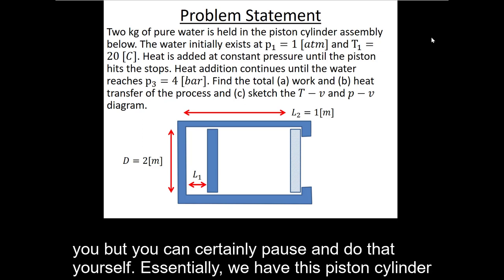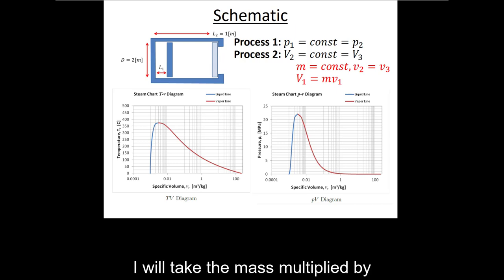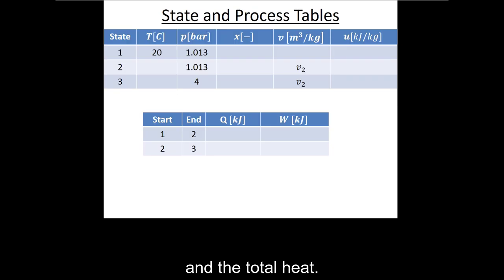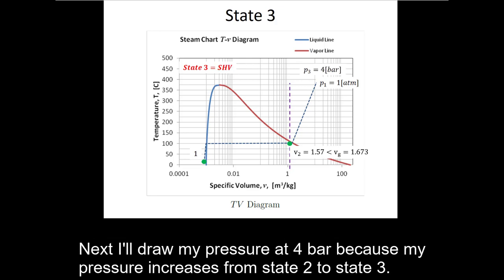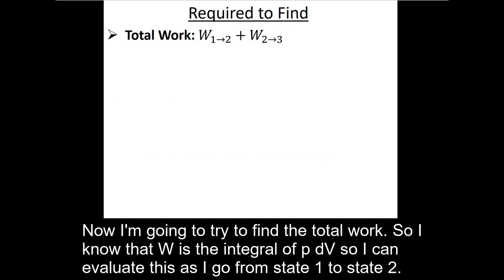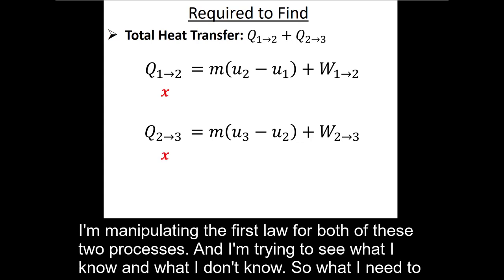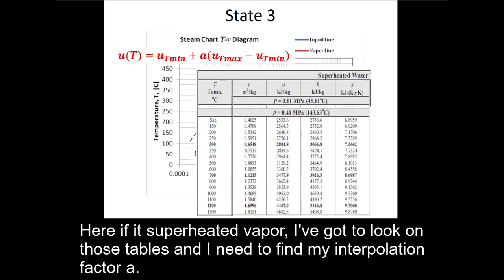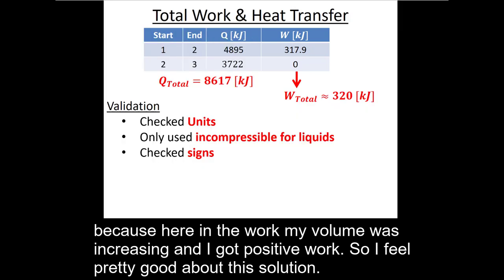L11 Shorts Multi-Process 1st Law Example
After learning about the First Law of Thermodynamics in closed systems, we use our new ability to find “Internal Energy (U)” and “Specific Internal Energy (u)” to solve a two process first law problem. This lecture provides an examples of a two process first law problem in a closed system filled with water that goes from a sub-cooled liquid, to a two-phase mixture, to a superheated vapor.